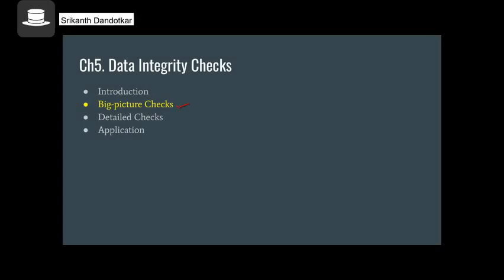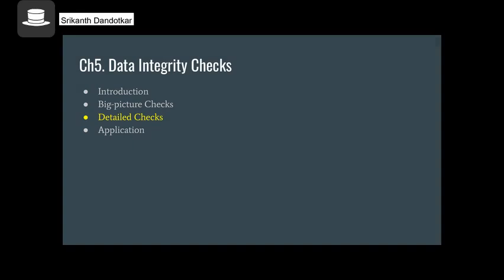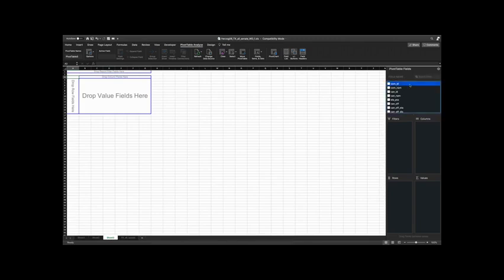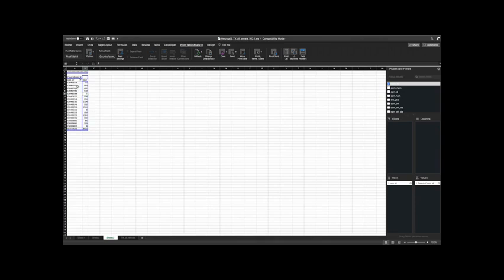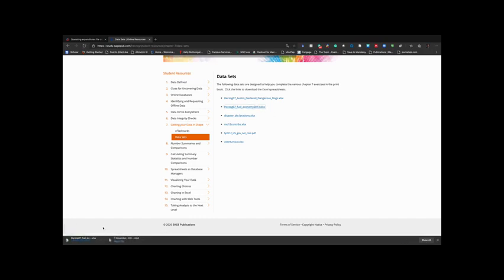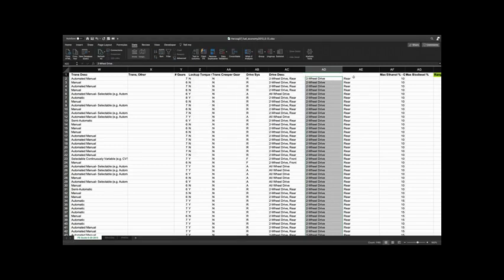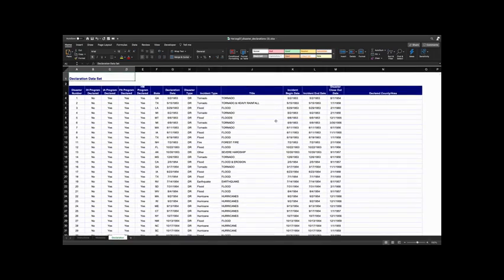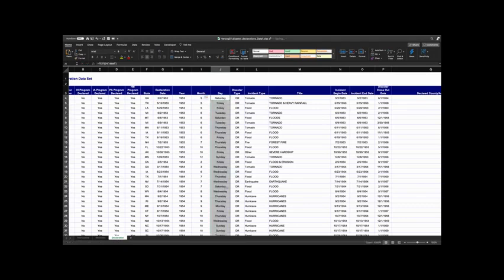Demonstration videos for Units 2 6 & 2 7